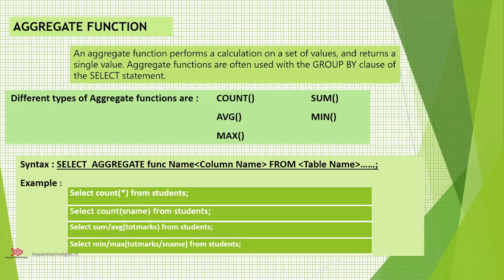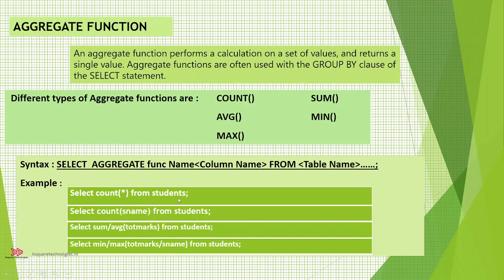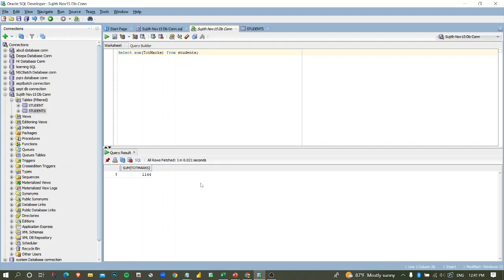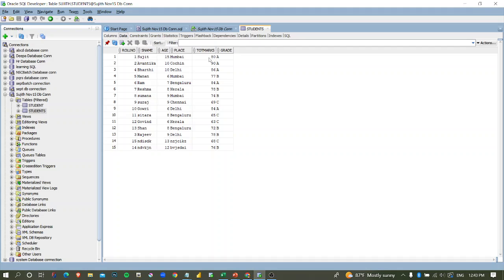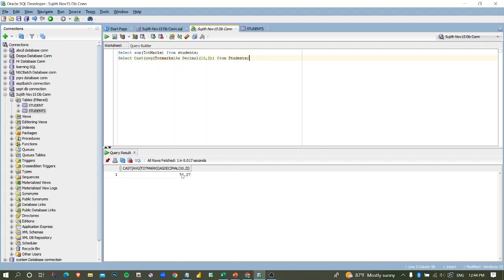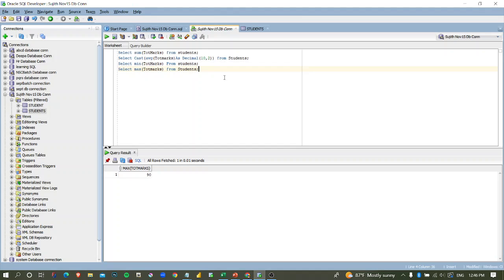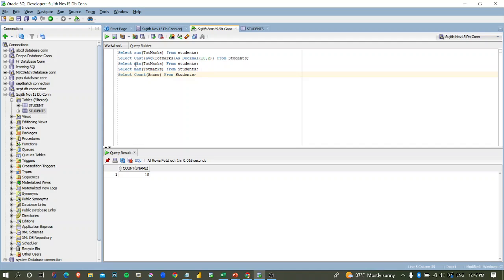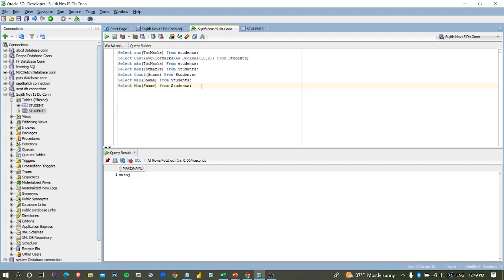Aggregate Function in Oracle SQL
This Video helps you to get an idea about when and how to make use of Group by clause and Aggregate functions.